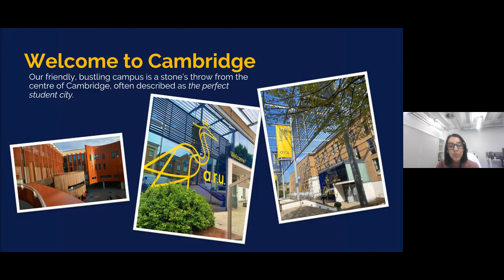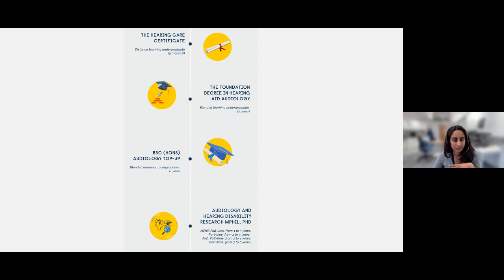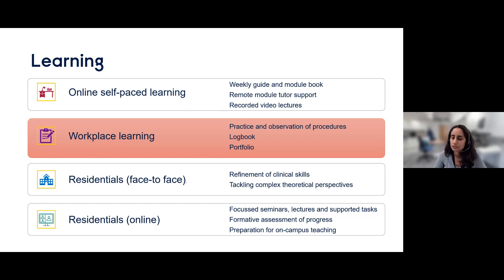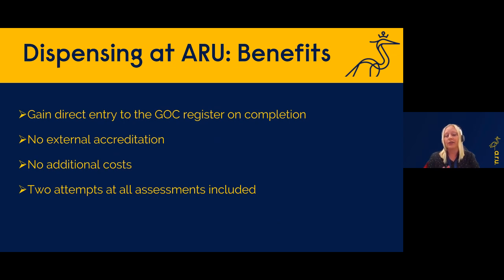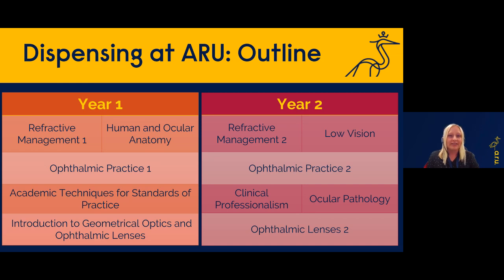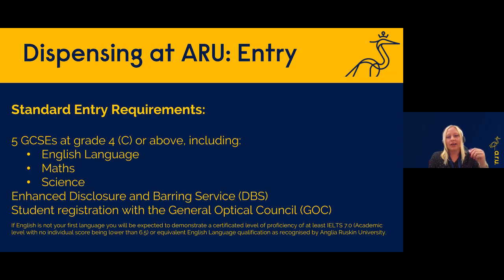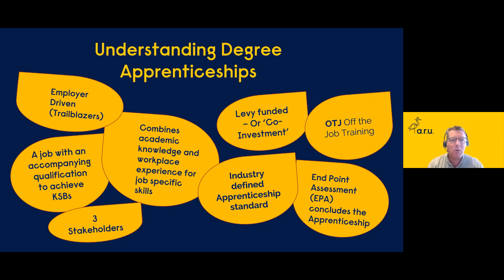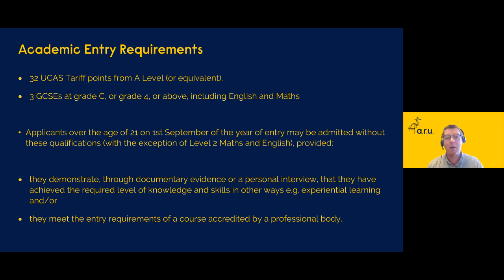ARU Sensory Science Blended Learning Virtual Event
ARU was awarded University of the Year 2023, in the Times Higher Education Awards – the most prestigious award in UK Higher Education and ranked 3rd in the country in the 2023 Graduate Outcome Survey, for graduates who are employed as managers or directors 15 months after graduating. We are proud to have recently been awarded the GOLD Teaching Excellence Framework (TEF) status which demonstrates the highest level of standard that is experienced as a student, at ARU.

Dispensing Opticians and Audiologists play a significant role within healthcare, providing clinical expertise to meet patient needs.  Course Leaders will be providing details about how our exciting new clinical spaces, rigorous training and dedicated team can support you and your staff, personally and professionally, to achieve a recognised qualification.